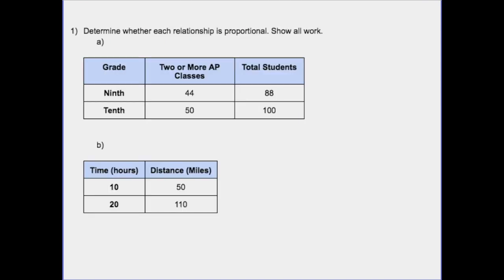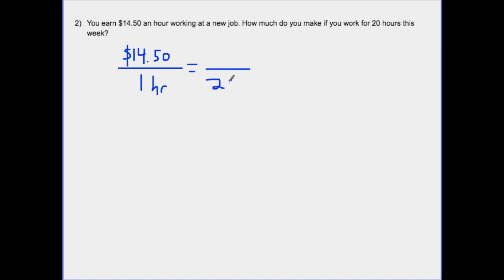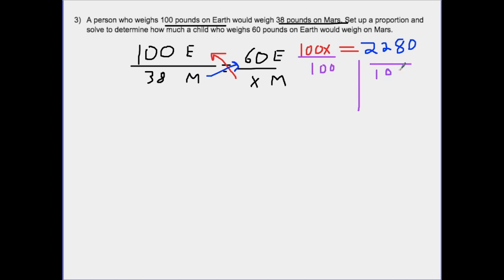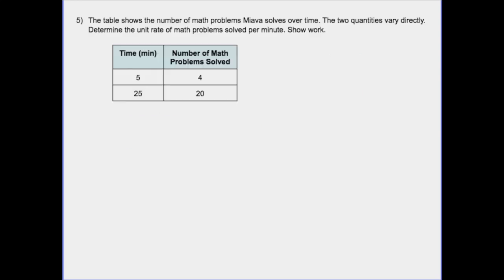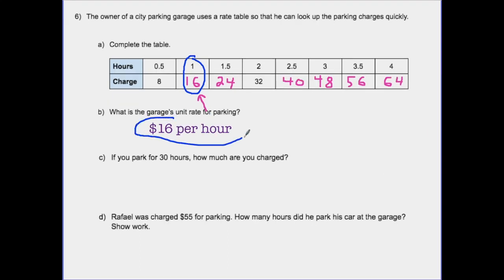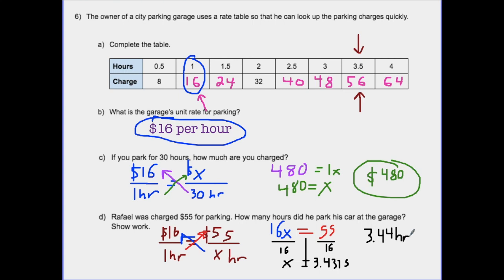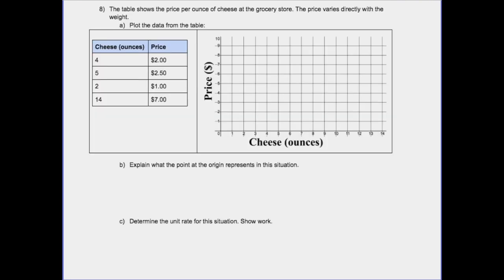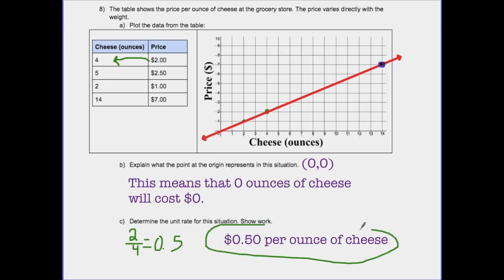Proportional Relations and Equations Study Guide